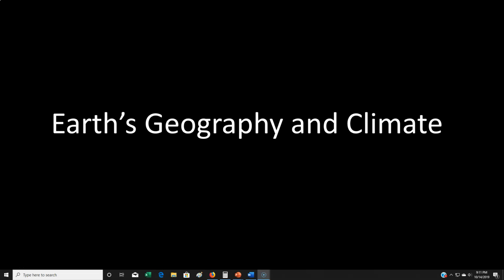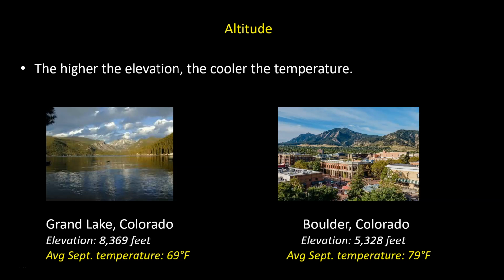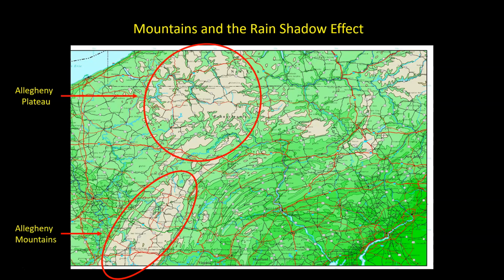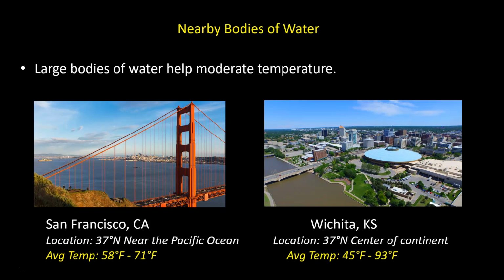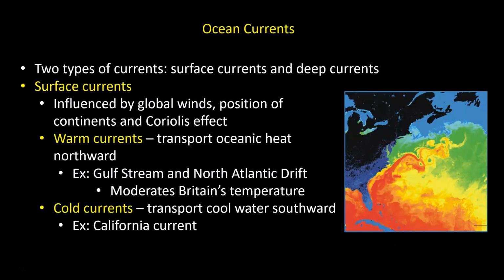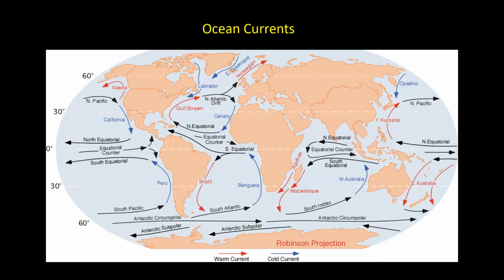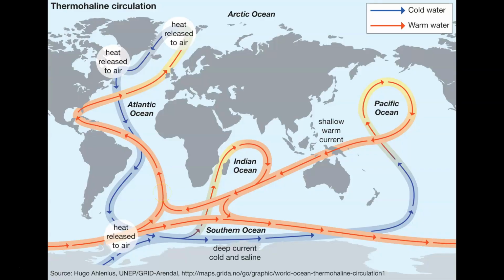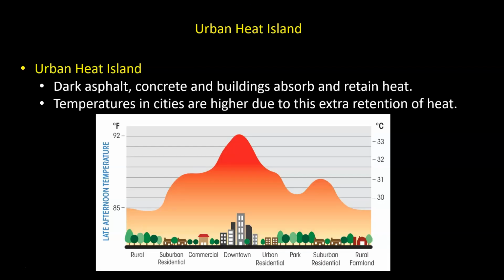Earths Geography and Climate